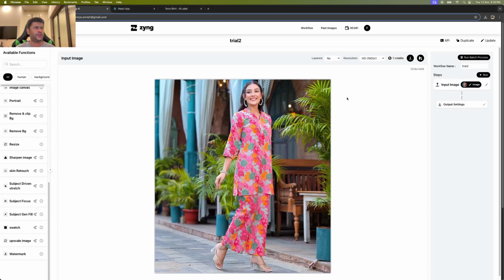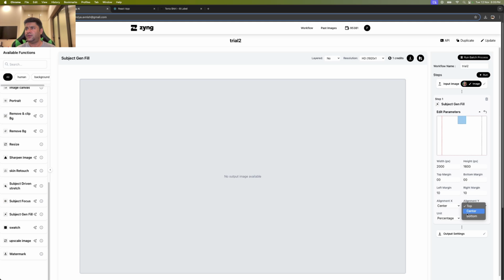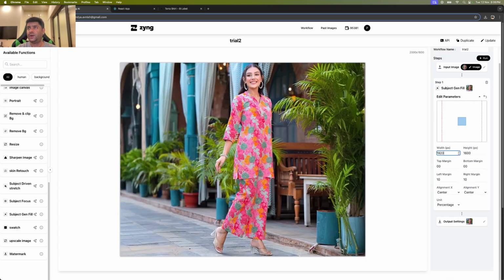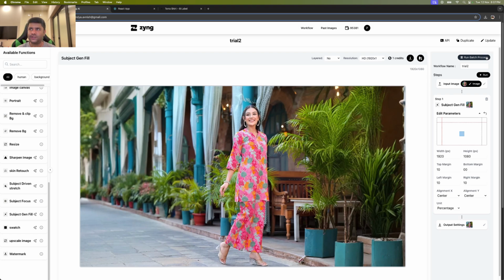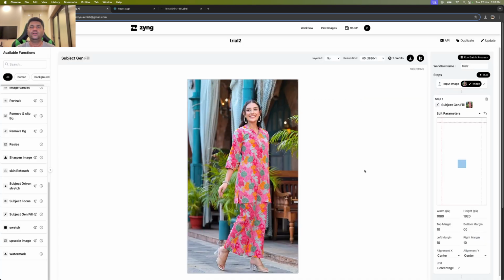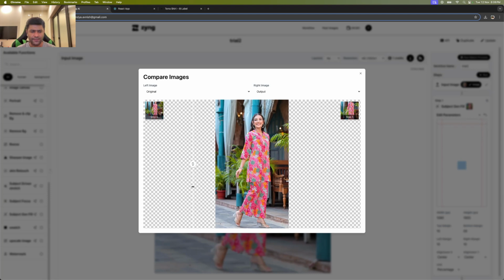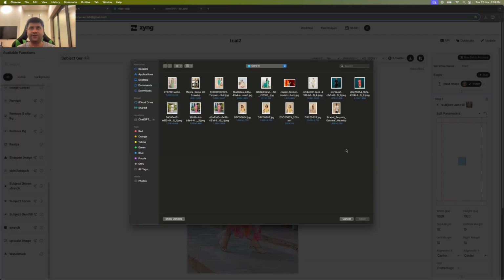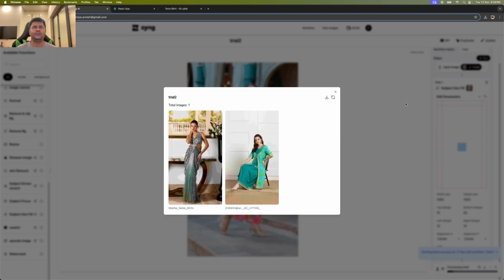How to use Subject driven Generativefill function in ZYNG AI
In this tutorial, we’ll introduce you to ZYNG AI’s “Subject Generative Fill” feature, a powerful tool that enables you to generatively extend backgrounds and repurpose images for multiple aspect ratios. Perfect for e-commerce, social media, and marketing, this tool allows you to create versatile compositions that fit different platform requirements without losing quality or context. With customizable guidelines, you can control exactly how the background is generated and positioned, making it easy to adapt one image for various layouts.

What You’ll Learn in This Tutorial:
 • How to use the Subject Generative Fill tool to extend backgrounds and change aspect ratios.
 • Step-by-step instructions for setting custom width, height, and margins.
 • How to customize guidelines and alignments for precise control over background extensions.
 • Use cases for generating versatile visuals for different platforms, from websites to social media feeds.

ZYNG AI’s Subject Generative Fill feature saves time and boosts creativity, allowing you to create multiple versions of an image without reshoots or manual edits. This AI-powered tool ensures that each version maintains a cohesive look, making it easy to expand your content across channels.

Steps Covered in This Tutorial:
 1. Upload Your Image: Start by logging in to ZYNG AI at app.zyngai.com and uploading the image you’d like to extend or repurpose.
 2. Set Target Dimensions and Margins: Enter the desired width, height, and margin values to define the expanded area. Adjust these settings based on the platform requirements for your visual.
 3. Customize Guidelines and Alignment: Use the alignment options to position the subject and background precisely. Customizable guidelines allow you to control the way the background is generated, providing flexibility in design.
 4. Apply Generative Fill: Let ZYNG AI’s AI engine extend the background seamlessly, creating a natural-looking continuation that blends perfectly with the original image.
 5. Download and Use Across Platforms: Once the generative fill is complete, download the image for immediate use on e-commerce sites, social media, or marketing materials.

Use Cases for Subject Generative Fill:
 • E-commerce Product Displays: Adapt product images to fit different aspect ratios without cutting off important details, ideal for varied platform requirements.
 • Social Media Content Creation: Generate background extensions to create engaging social media layouts while maintaining a cohesive look.
 • Marketing Campaigns and Banners: Repurpose a single image for various ad formats, ensuring consistency across platforms.
 • Website and Mobile Optimization: Resize and extend images for web and mobile views, allowing flexible layouts for responsive design.
 • Portfolio and Print: Use generative fills to create expanded, visually appealing backgrounds for portfolios or print materials.

Elevate Your Visual Content with ZYNG AI’s Subject Generative Fill Tool
With ZYNG AI’s Subject Generative Fill, you can effortlessly extend and repurpose images for multiple layouts. Perfect for marketers, designers, and e-commerce platforms, this tool enables you to create flexible, high-quality visuals that adapt to any platform. Ready to start creating? Sign up at zyngai.com or access the tool directly at app.zyngai.com.

 • Learn More About ZYNG AI: zyngai.com

Expand your image capabilities with AI-powered editing from ZYNG AI!